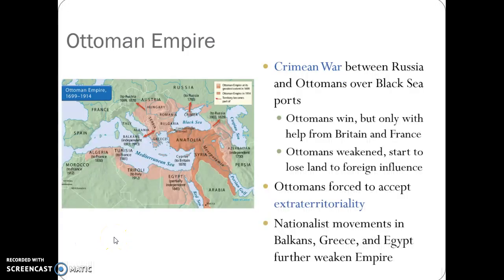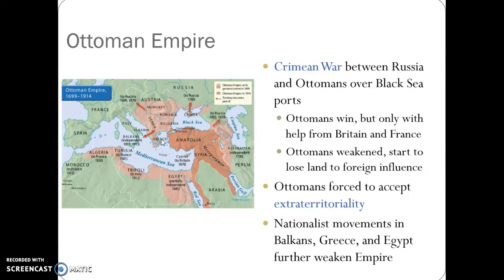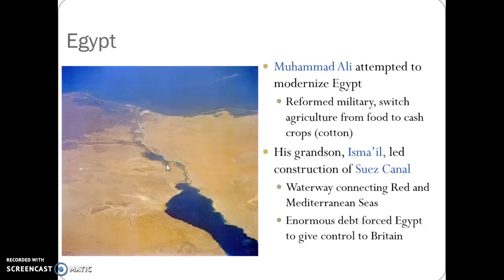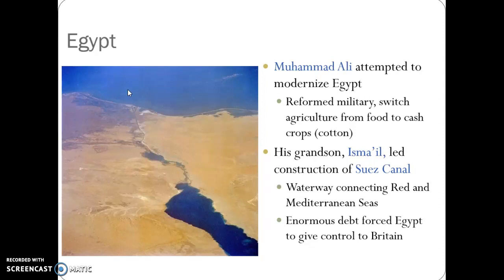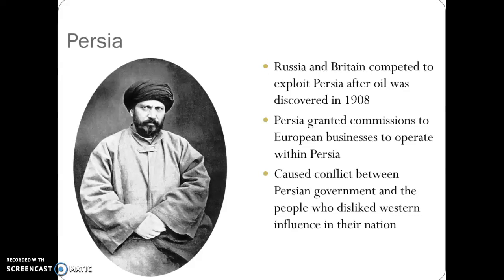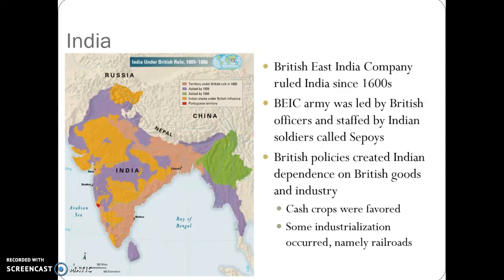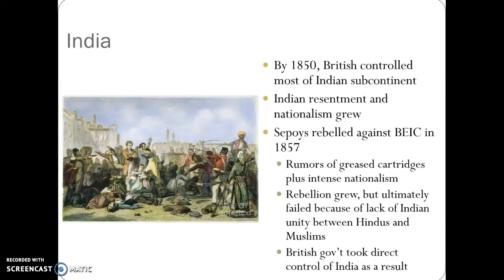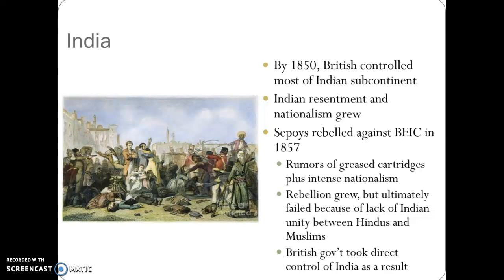U9P4 Imperialism in the Muslim World